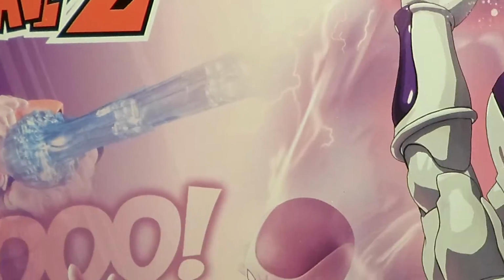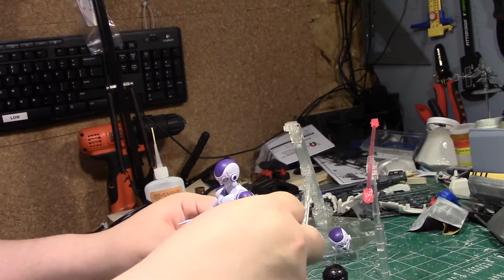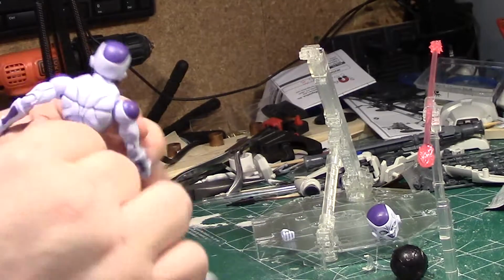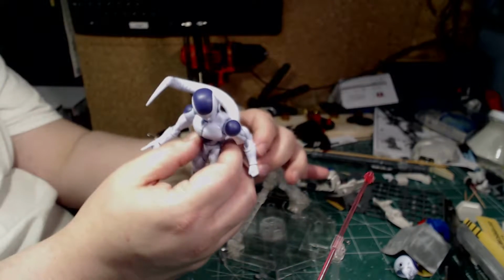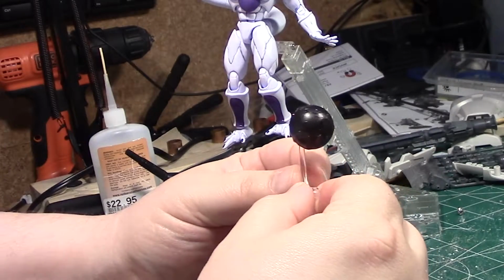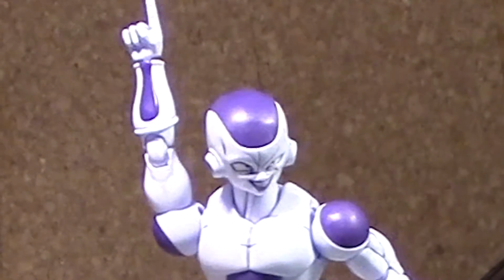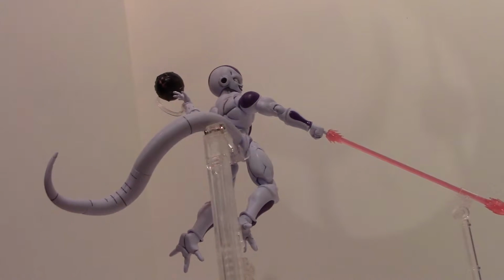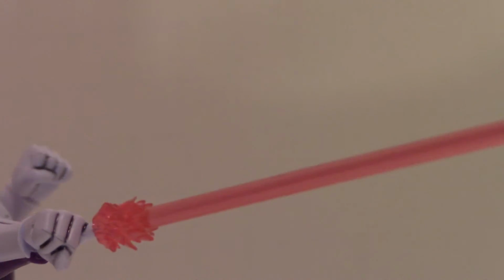Project Review: Final Form Frieza model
I review the end result of building the Frieza Final Form model kit from Bandai.